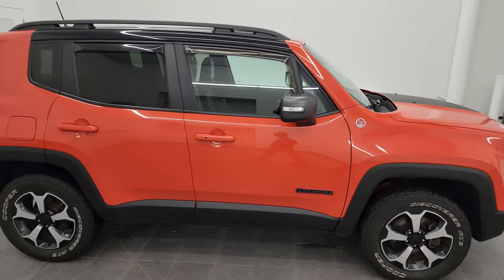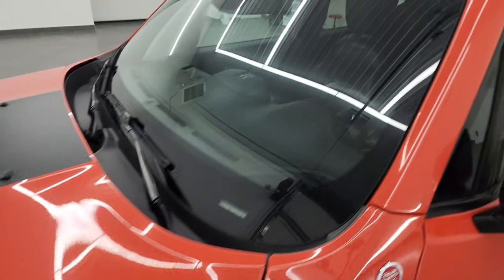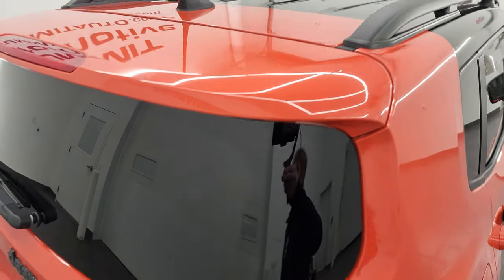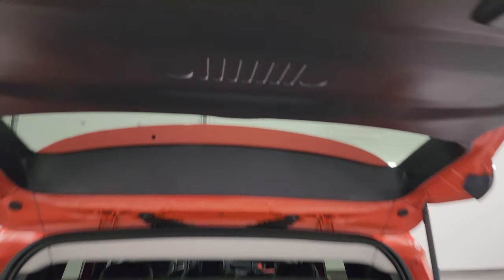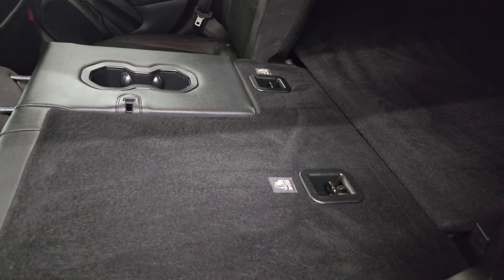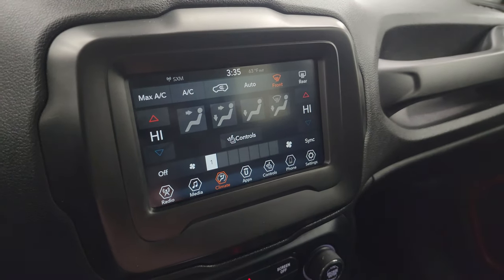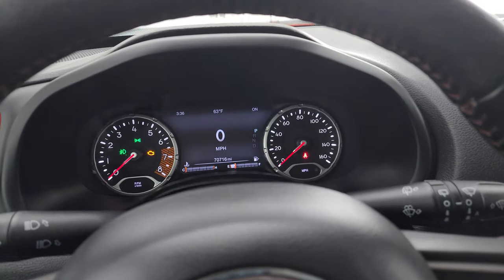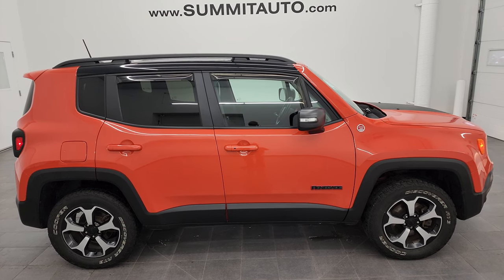2019 JEEP RENEGADE TRAILHAWK 4X4 OMAHA ORANGE 1.3L TURBO 4K WALKAROUND 13403ZA SOLD!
This 2019 JEEP RENEGADE TRAILHAWK IN OMAHA ORANGE FOR SALE IN FOND DU LAC OSHKOSH WISCONSIN 54935 is the vehicle we did walk around review of today.

Thank you for checking out this video of this 019 JEEP RENEGADE TRAILHAWK IN OMAHA ORANGE FOR SALE IN FOND DU LAC OSHKOSH WISCONSIN 54935

STOCK: 13403ZA
PRICE: $20,999
MILES: 70,712
MAKE: JEEP
MODEL: RENEGADE
VIN: ZACNJBC15KPK29478
LOCATION: FOND DU LAC OSHKOSH WISCONSIN, 54937 TRUCKS ON 41

1 OWNER! CLEAN TITLE HISTORY! CLEAN CARFAX! 1.3 Liter I4 Turbocharged Engine,Trailhawk Package, 9-Speed Automatic Transmission, Active Drive I 4x4 Four Wheel Drive 4wd, Automatic Transmission Center Console Shifter, Push Button 4WD Lock Feature, Selec-Terrain System with Snow/Sand/Mud/Rock Selectable Terrain Settings, Reverse Backup Camera Rearview Camera, Reverse Backup Camera Rearview Camera, Blind Spot Monitoring System BSMS, Start / Stop Technology Start/Stop, Power Driver's Seat, Dual Heated Seats, Black Ebony Leather Seats, Bucket Seats, 2nd Row Bench Seating, Towing Package with Receiver Trailer Hitch and Trailer Wiring Tow Package, Power Mirrors with Built-in Directional Signals, Electronic Stability Control Traction Control ESC, Downhill Assist Control DAC, Cooper Discoverer AT3 215/65 R17 Tires, Painted and Polished Aluminum Rims Premium Wheels, Four Wheel Disc Brakes, Fog Lights, Roof Rack Rails, Easy Fuel Capless Fuel Fill, Vent Shades, Black Hood Decal, AM / FM Radio Tuner, Sirius/XM Satellite Radio Capabilities Sirius / XM, 7 Inch Touch Screen Radio, U Connect Hands Free Bluetooth Hands-Free Phone System Blue Tooth, Android Auto Compatible, Apple Car Play Compatible, Auxiliary MP3 Jack Portable Audio Connection, USB Jack Portable Audio Connection, Enter-N-Go System Keyless Entry System, Keyless Entry with Factory Remote Start, Push Button Start, Heated Windshield Wiper De-Icer , Manual Raise Rear Gate, Rear Window Defroster, Adjustable Height Seatbelts, Driver and Passenger Front Air Bags, L.A.T.C.H. Child Safety System, Side Curtain Air Bags SRS Safety Restraint System, 2nd Row Power Windows, Heated Steering Wheel Multi-Function Steering Wheel Controls, Compass, Outside Temperature Display and Mileage Display, Dual Multi-Zone Climate Control , Weathertech Floormats, Air Conditioning AC, Cruise Control, Power Locks, Power Windows, Automatic Headlights Autolamp, Tilt/Telescope Steering Wheel, 110V / 150W Auxiliary Power Outlet, Omaha Orange, ONE OWNER! CLEAN AUTOCHECK! Very very clean inside and out! This is one of the sharpest 2019 Jeep Renegade suvs we have ever had on our lot! Make your move before this super clean 4wd is gone!

STOCK: 13403ZA
PRICE: $20,999
MILES: 70,712
MAKE: JEEP
MODEL: RENEGADE
VIN: ZACNJBC15KPK29478